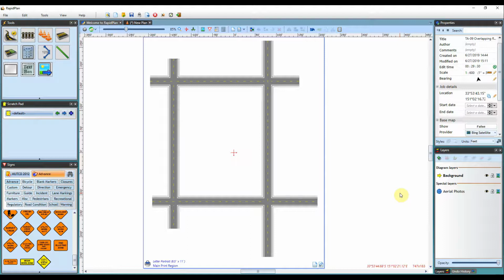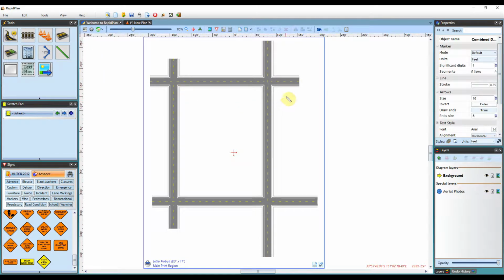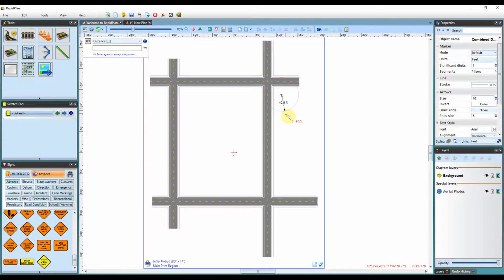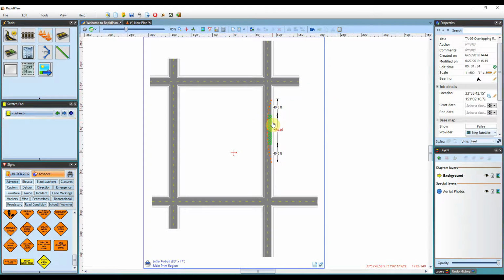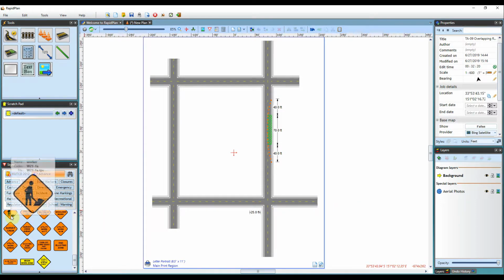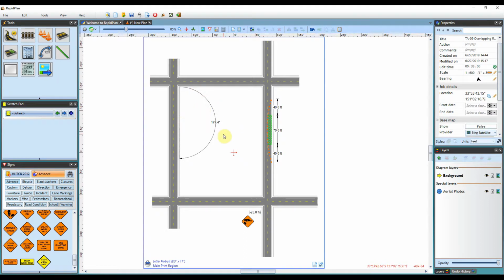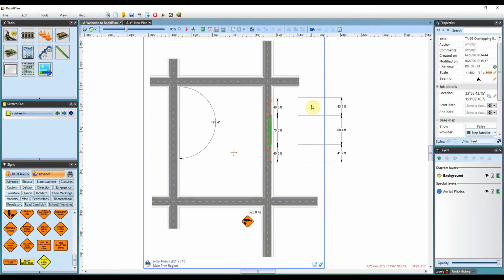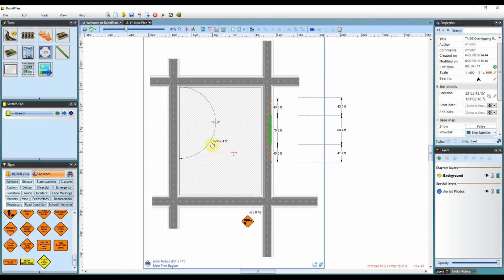Using distance markers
This tutorial guides you through using the distance markers in RapidPlan.